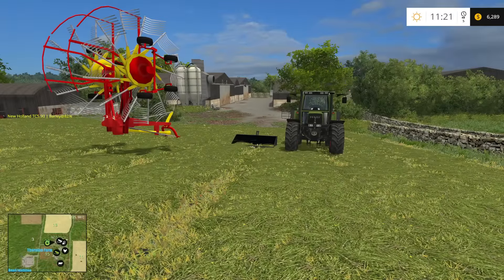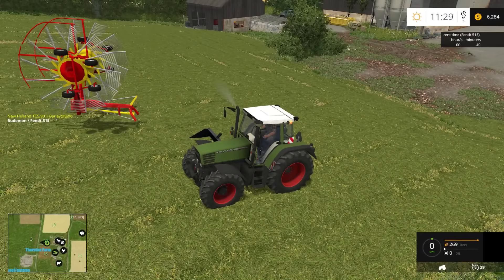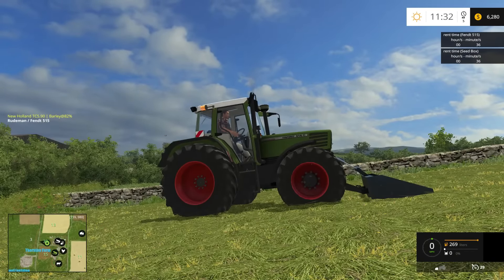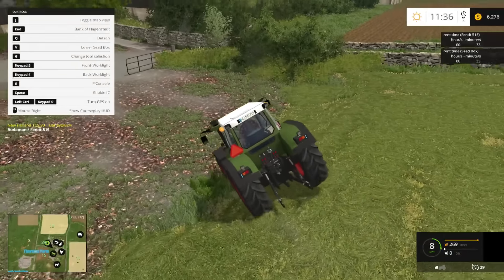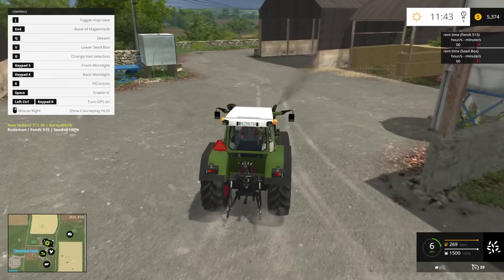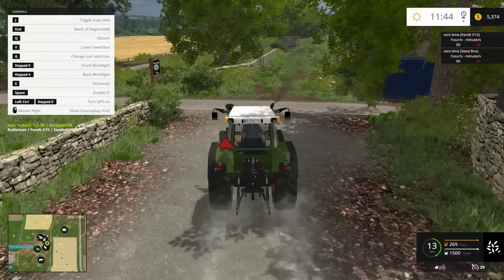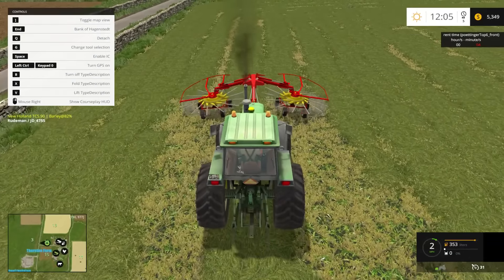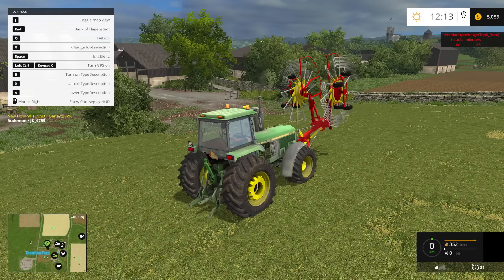Farming Simulator 15 Showcase Seed Box and Poettinger Front Windrower V1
Farming Simulator 15 Showcase Seed Box and front loading Windrower